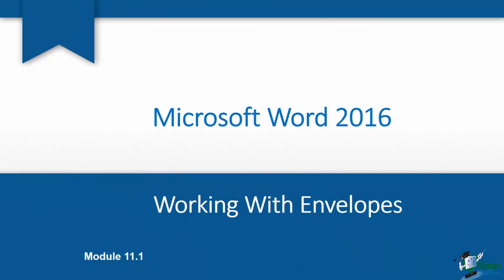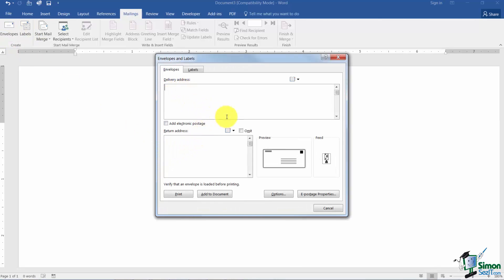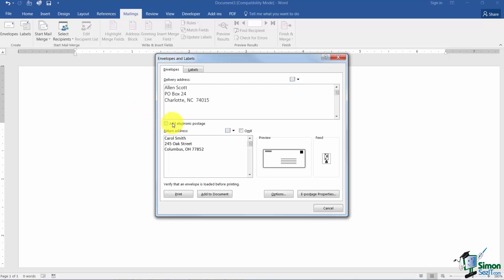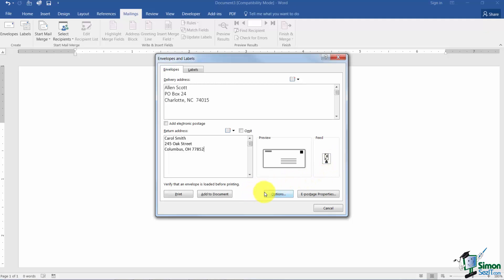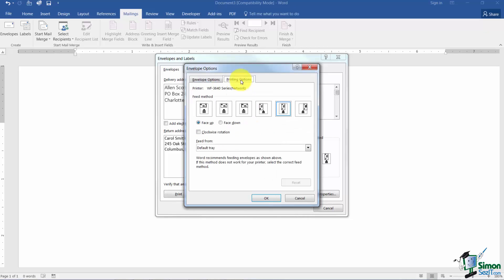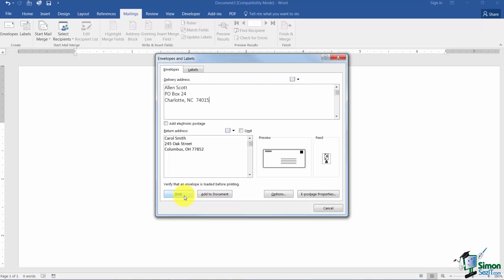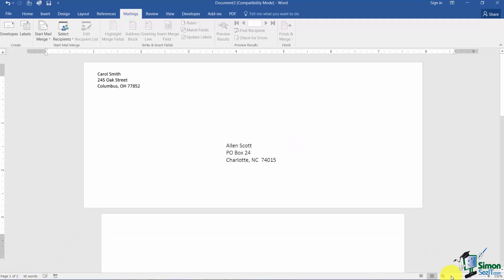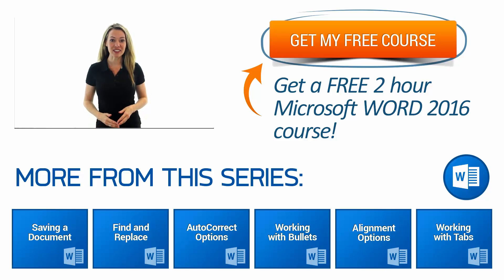How to Print Envelopes in Microsoft Word 2016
During this Microsoft Word 2016 training tutorial video, we will take a look at merging labels using the Mail Merge Wizard.

Hi. It’s Cindy again. We are down to module 11 where we’re talking about Microsoft Word 2016, the Envelopes & Labels feature. This is section 1 where I want to show you real quick how to work with envelopes in Microsoft Word.

You have the ability in Microsoft Word to print any size envelope that you would like. You’re going to go to the Mailings tab and you’re going to click the first button, Envelopes.

The first thing it asks you to do is to type in the delivery address and then you can type in your return address. So we’ll just make something up here. We’ve got Carol Smith 245 Oak Street in Columbus, Ohio. If you ever want to omit the return address just check this little box here and it won’t print. That would be really good if you have envelopes that have pre-printed return addresses on them already. Also just notice this little Add Electronic Postage. If you’ve ever gotten something in the mail with a little barcode right above your name the post office actually uses that so they know how to route the mail. I will tell you that I’ve had people in my class that work at the post office and they’ve told me they don’t like you to use that because the zip codes change all the time. Therefore a lot of times they’re not correct.

Right here is going to be a preview of your envelope, what it’s going to look like, and this tells you how to feed it into your printer. Notice in this case it looks like the flap is down and it looks like you’re going to put it where the bottom goes into the printer there.
You have a couple of options here as well if you click on Options.

Normally it prints a size 10 envelope, which is a standard size. You could actually change this if you like. You can actually measure your envelope and change the size. You can also change the font for the delivery address. So if you’d like to have a particular font, style, color, all of this stuff you can have that. And the same thing for the return address if you like.

Over here where it says Printing Options you can actually tell it how you’d like to feed the envelope into your printer if you don’t like the particular one that it chooses or that doesn’t work with your printer. You can also choose a clockwise rotation option if you want. And also which tray in your printer you’d to feed from. I’m going to go ahead and cancel out of that.

And then you have two options at the bottom I wanted to point out. First of all you can go ahead and print this and it would go ahead and print for you. Now just a little tip. If you print this and it pulls in crooked or maybe you didn’t have the envelope in the printer correctly you’re going to have to come back in here and type the delivery address again. A little trick that I use is I always put the delivery address right out here and that way if I have to come back into this window it’ll pull this automatically from my document.